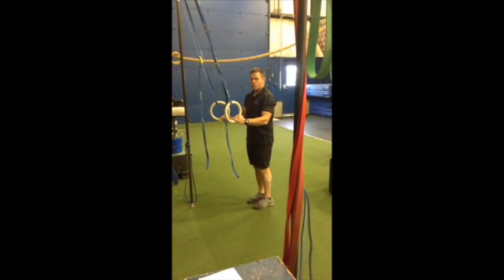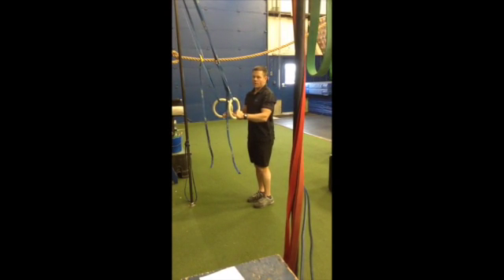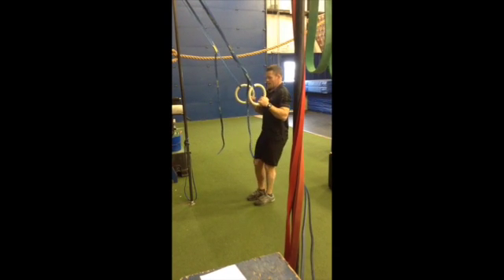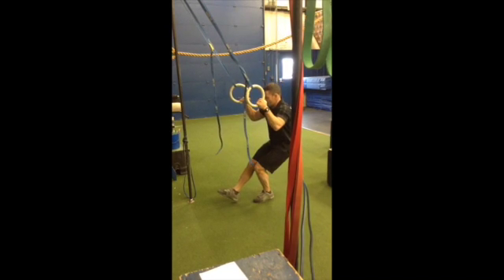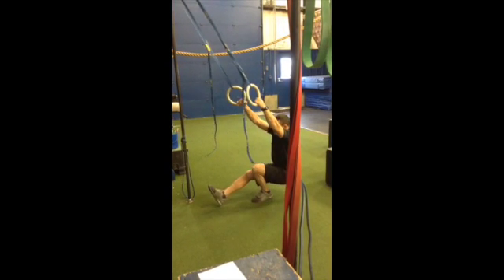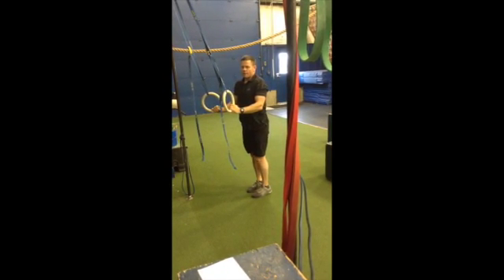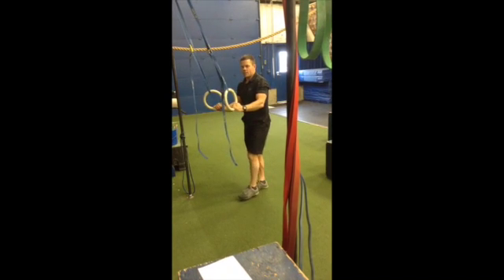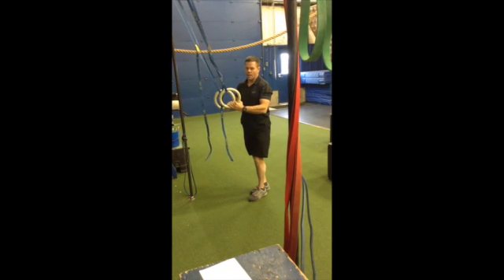Eccentric Ring 1-Leg Squat